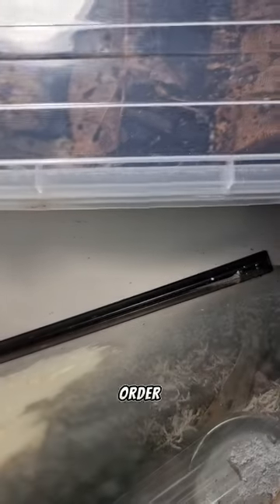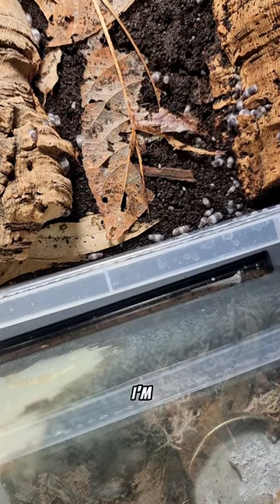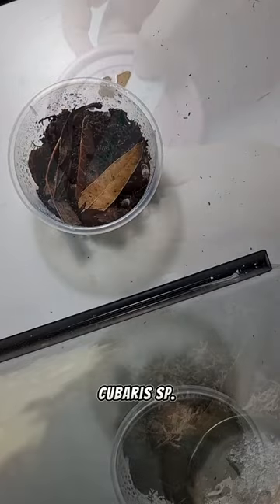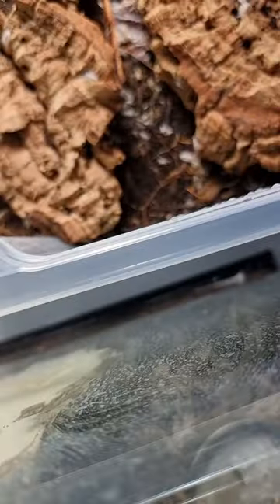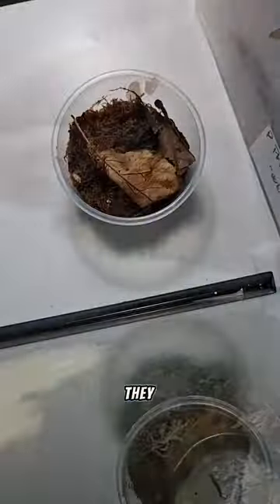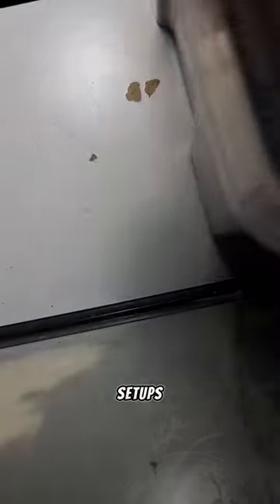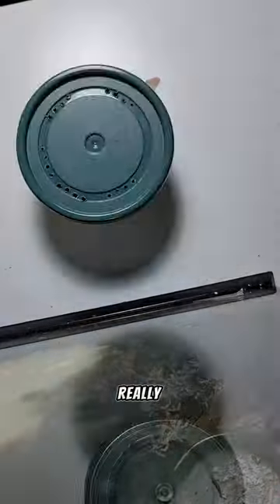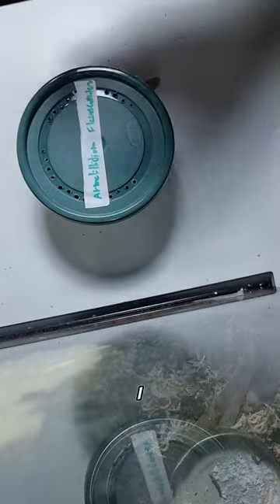✈️✈️ Some Isopods out!